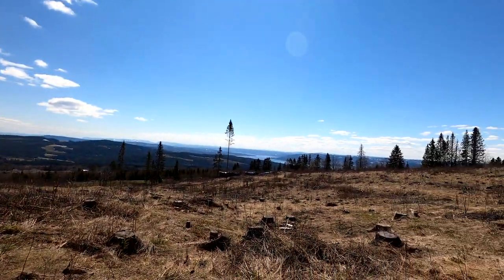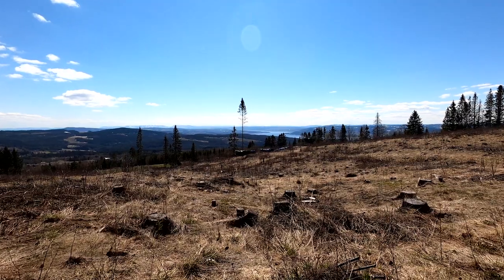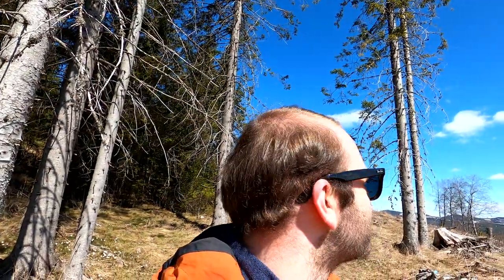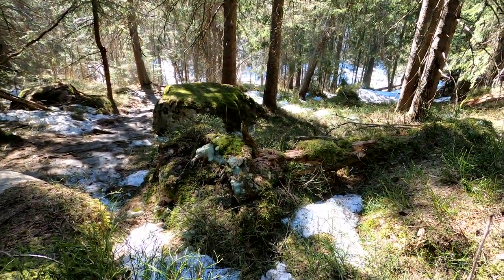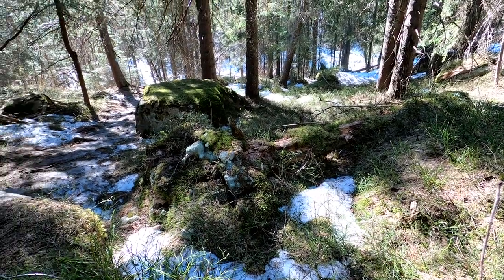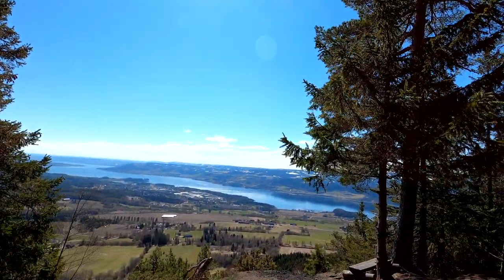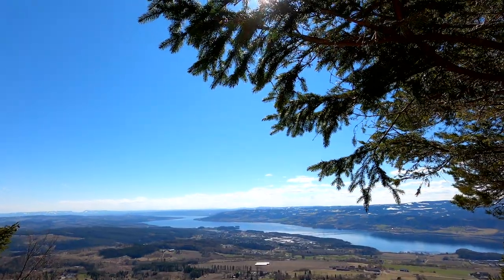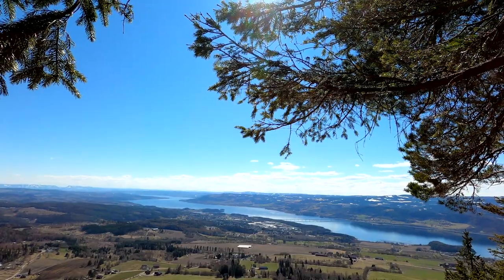Frames of Norway Ep 3 - Hasselblad 500C and Kodak Ektar at Amlisberget - Doing the location justice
Please join me in this little video, where I am actually redoing one of mye previous ones. I am once again heading up Amlisberget, and this time I actually complete the trip. I am shooting Colour film with my Hasselblad 500C, and I am enjoying the lovely spring sunshine once again, while avoiding the adders along my path.

This is my third video in the new series of Frames of Norway, please read the blog-entry for more information.

Equipment used:
Camera: Hasselblad 500C + Olympus OM-1
Lens: Hasselblad Carl Zeiss Planar 80mm f2.8 +  Zuiko 50mm f1,8
Film: KODAK Ektar
Tripod: Fotopro Aircross X
Minitripod: Fotopro SY-310
Chemistry: Tetenal C41 kit
Vlogging camera: Gopro Hero 8 Black + iPhone 11pro